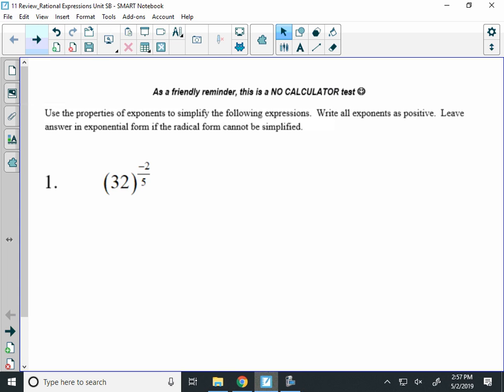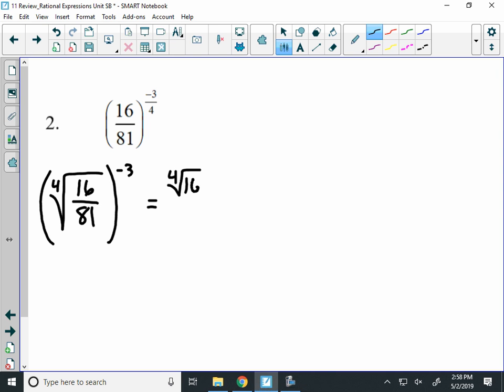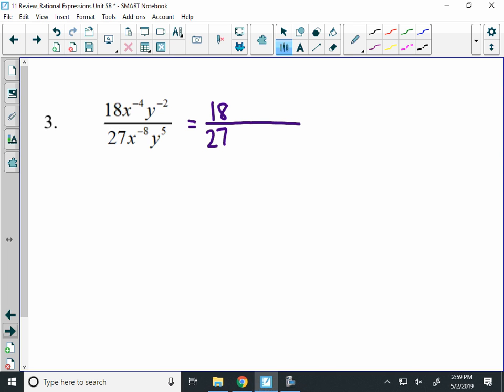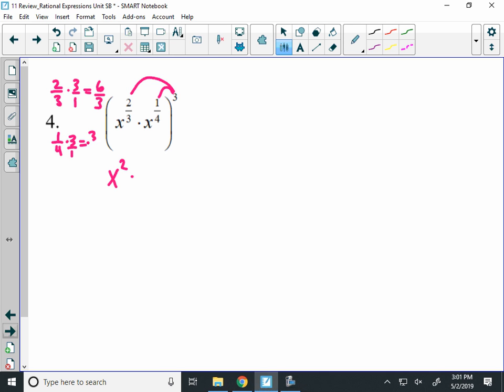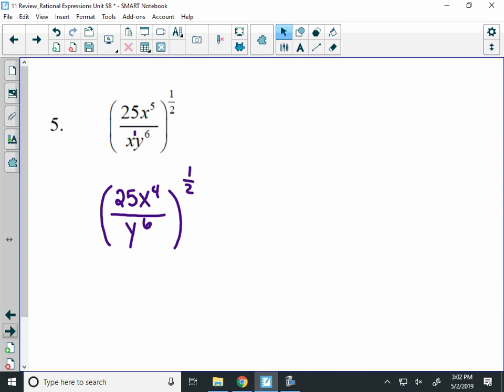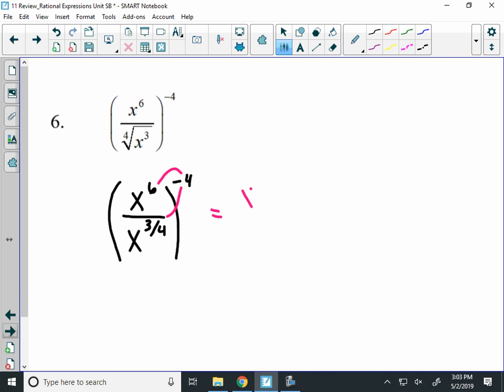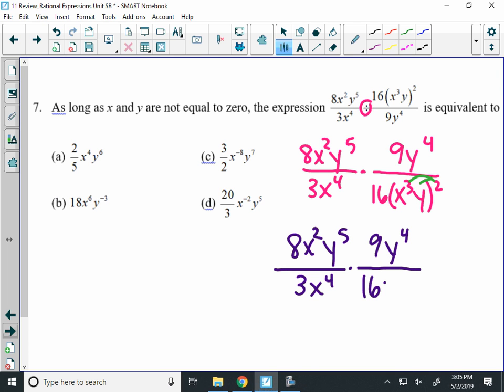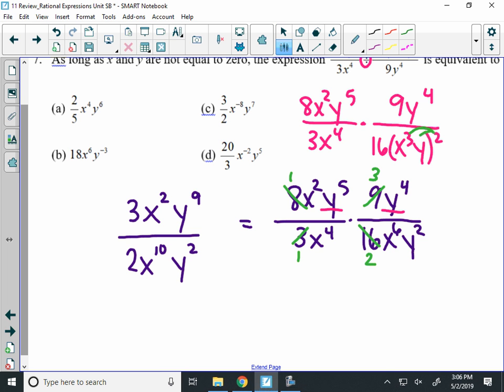HA2 Unit 13 Test Review #1 7